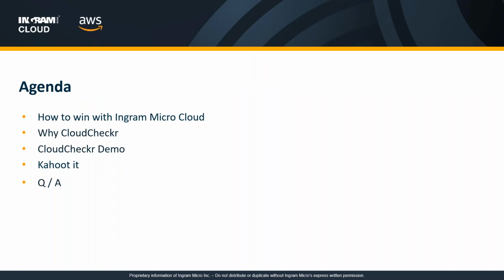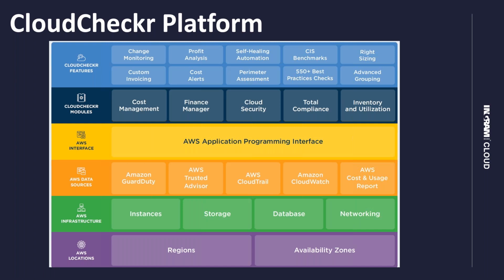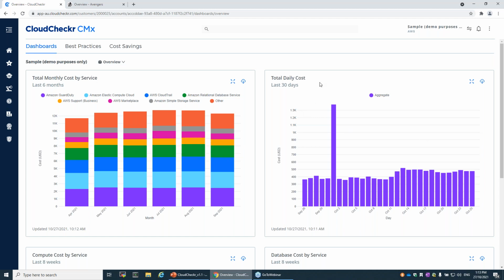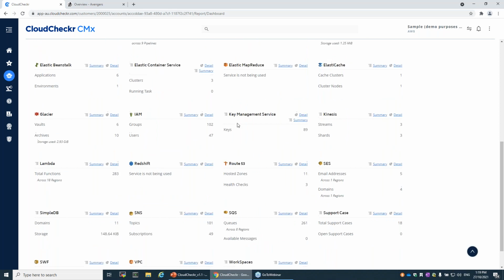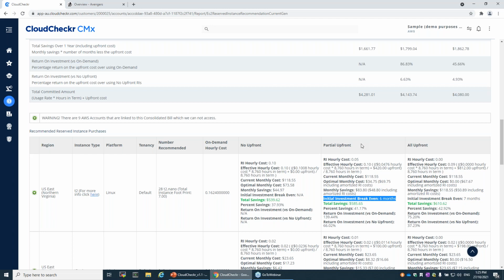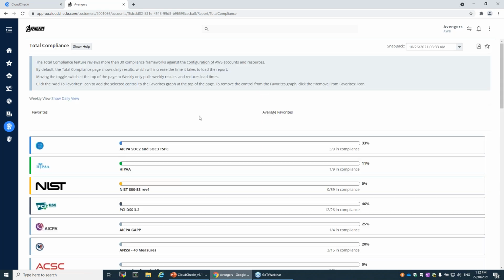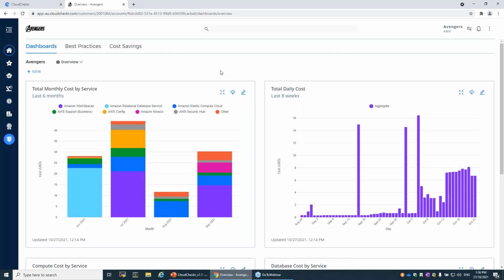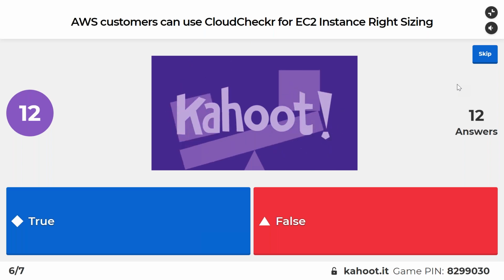AWS Get Started Series - Help keep track of your AWS Spend using CloudCheckr